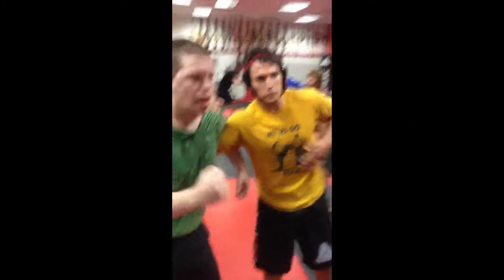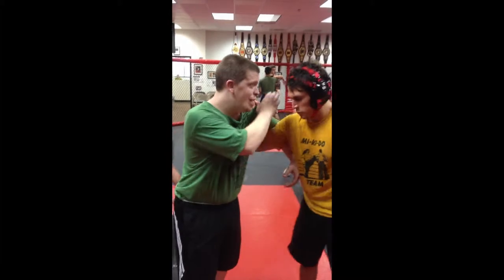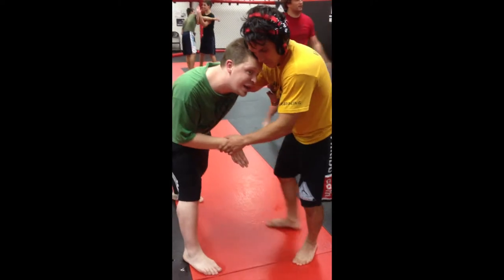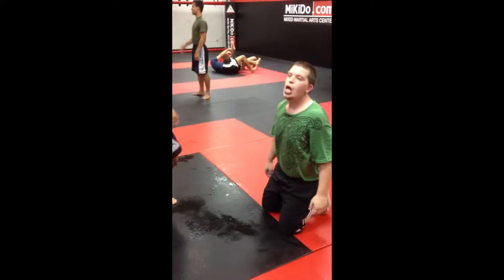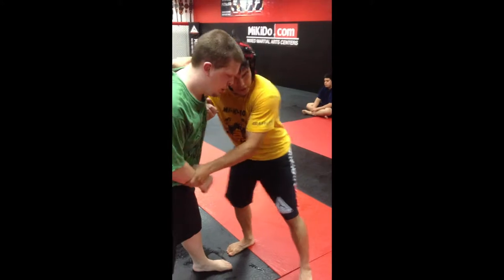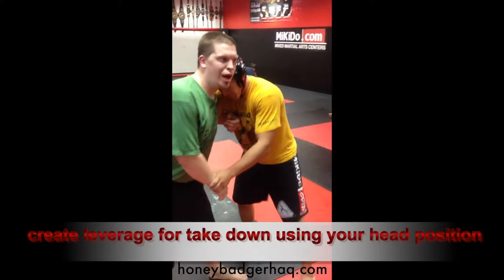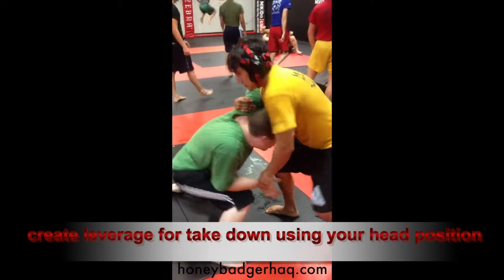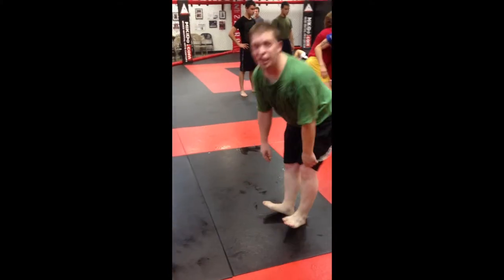mikido mma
instruction on how to do a fireman's carry for wrestling and mma.